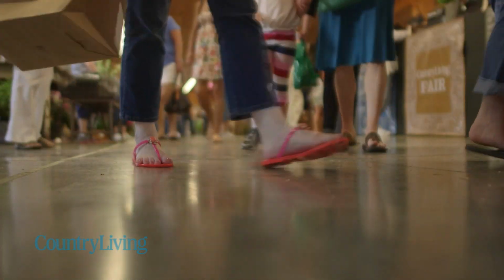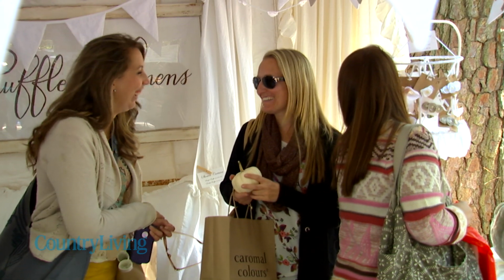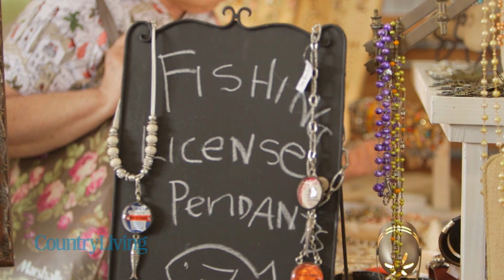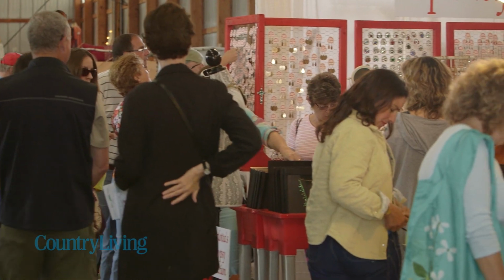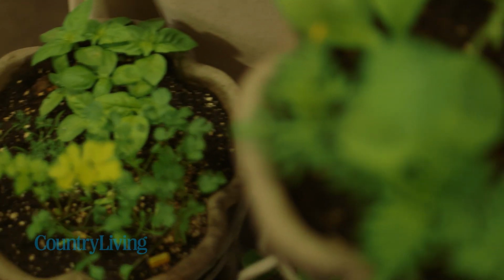2019 Country Living Fairs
Join us at the 2019 Country Living Fairs in Rhinebeck, NY, Columbus, OH, and Atlanta, GA. Each Fair is hosted in a unique outdoor setting and brings the brand to life with over 200 curated vendors, free seminars and demonstrations, meet-and-greets with editors and experts, fantastic food, and more.